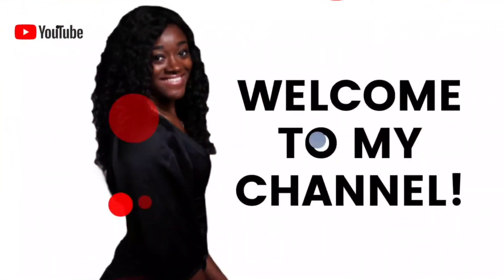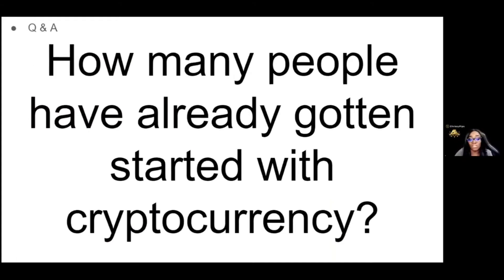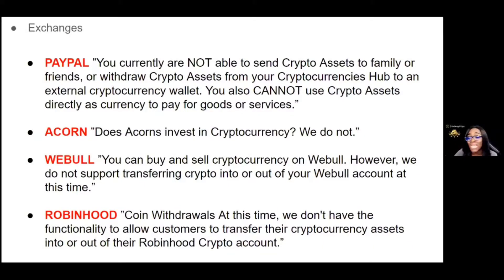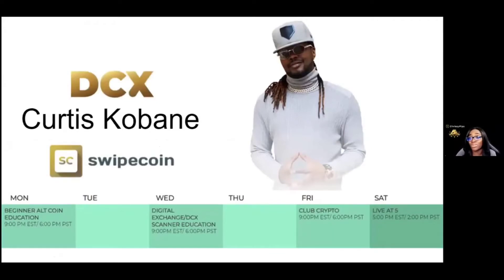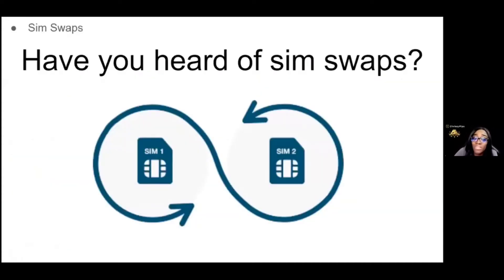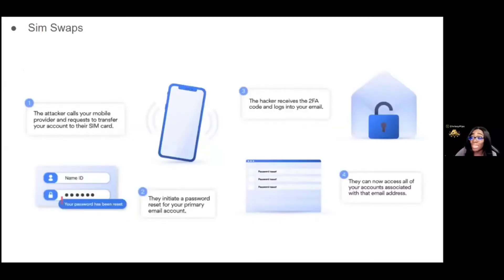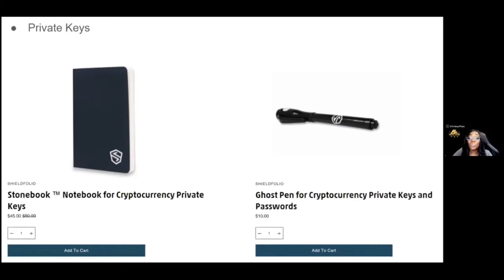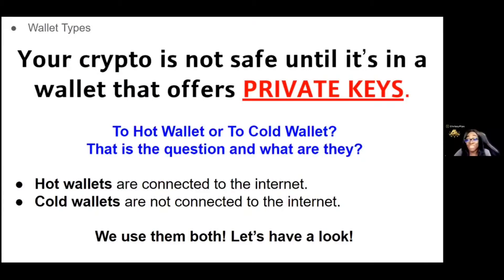My Fav Online Security Solutions for Life! Not Just Crypto!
My Fav Security Solutions for Life! Not Just Crypto! Let me show you how to protect yourself online!

As you all know I share my personal development and trading journey and the things that I've picked up along the way that are helping me become my best self! I share the things I'm learning with the intent to help you become the best version of yourself on your own journey too.

I put parents on the FastTrack to create more time freedom for the things they love while creating a lifetime of financial freedom by sharing my journey! I live by the philosophy of
Be More.  Earn More.  Live More.  Give More.
My videos are a way to do just that!

Become economically unbothered! I put parents on the FastTrack to create more time freedom for the things they love while creating a lifetime of financial freedom! Let me show you my roadmap to financial freedom,  I’ll even show you 2 of my favorite trading strategies. I’ll give you access to over 100 full-time educators and 24/7 access to education.